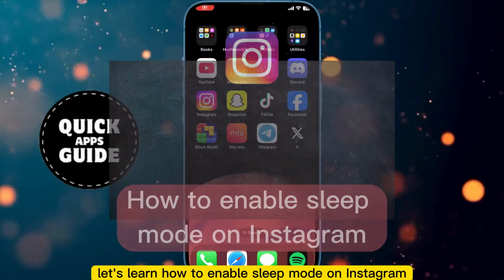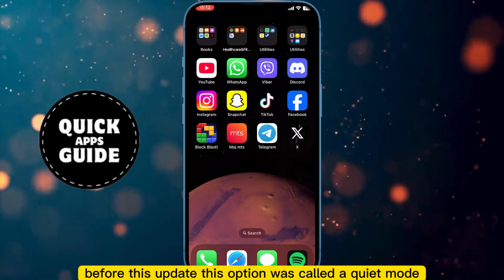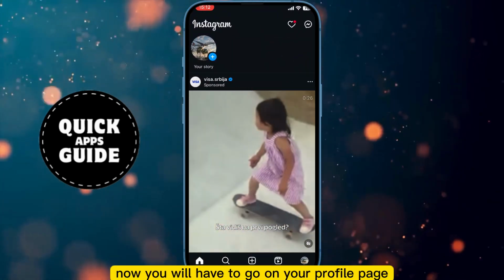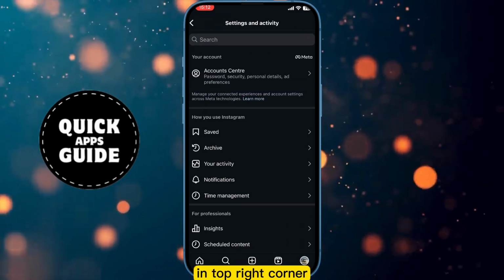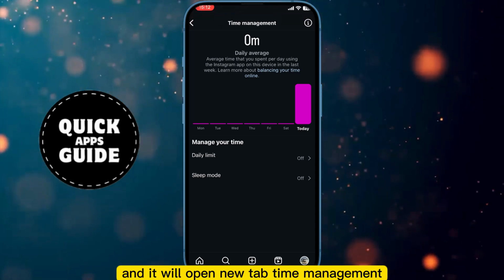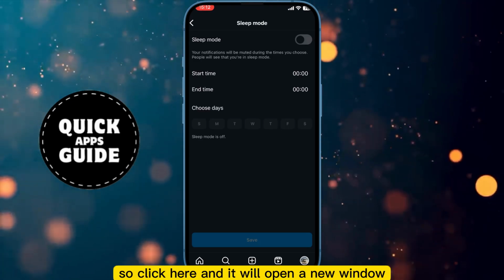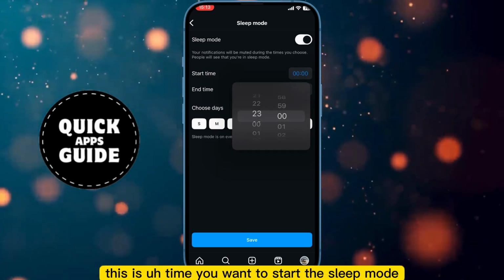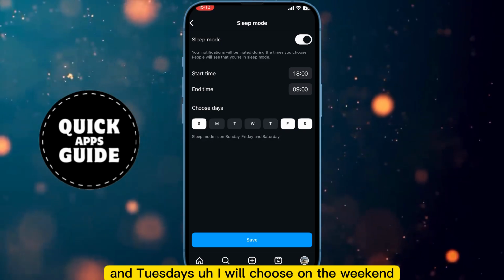How to Turn On SLEEP MODE On Instagram | Instagram Tutorial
Looking to turn on Sleep Mode on Instagram? While Instagram doesn’t have a specific ‘Sleep Mode,’ you can manage notifications to reduce distractions and create a quieter experience. To do this, go to your Instagram settings, navigate to ‘Notifications,’ and select ‘Pause All’ to silence notifications for a set time. Alternatively, use the ‘Quiet Mode’ feature if available, which limits notifications during your chosen hours. Follow this guide to help manage your Instagram activity and promote a better digital balance!